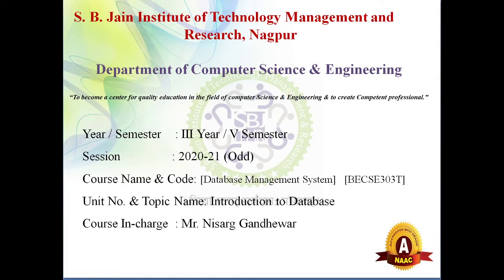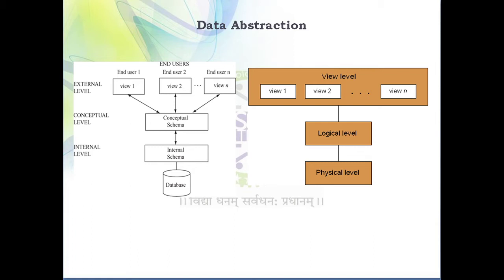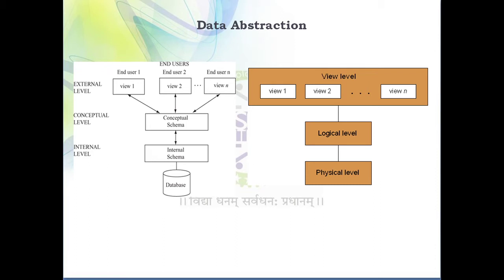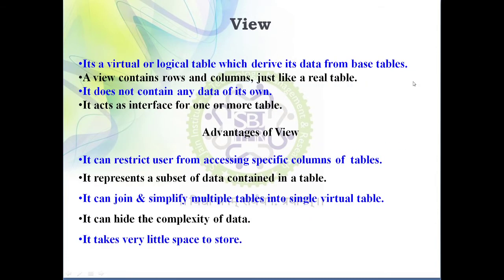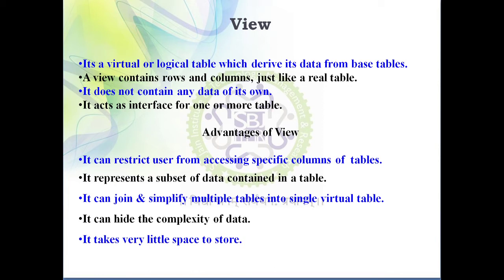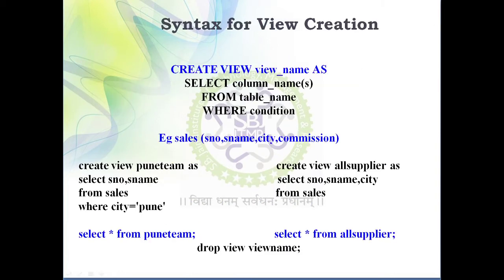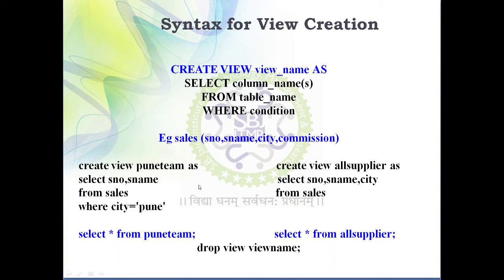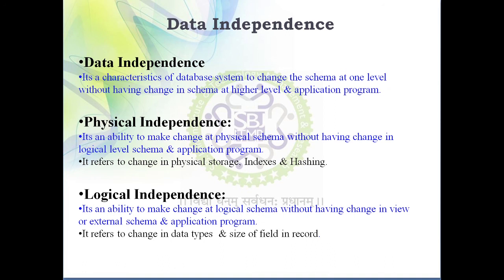D6 Data Abstraction and Independence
It describe the concept of data abstraction and independence.